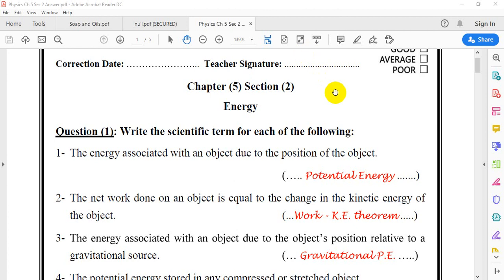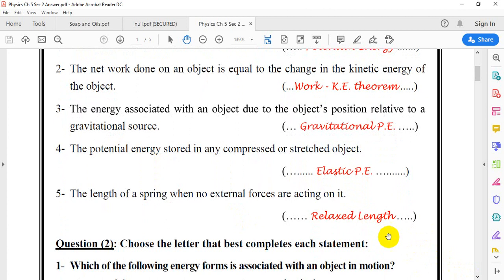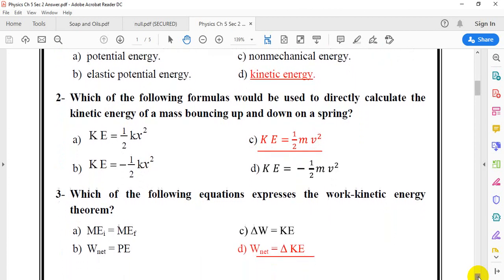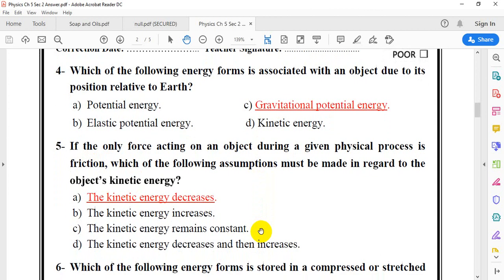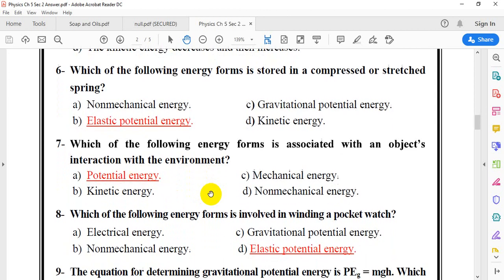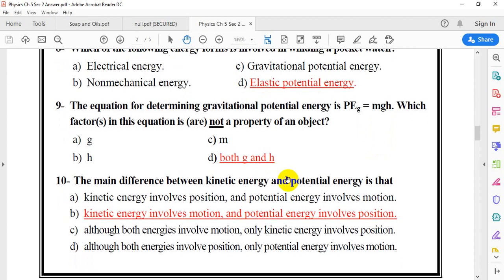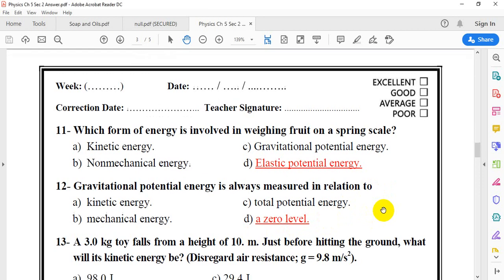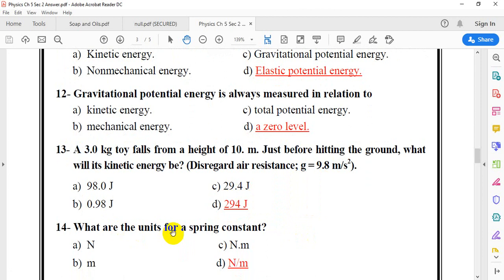Review Physics Ch 5 Sec 2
Review Physics Ch 5 Sec 2 Grade 9